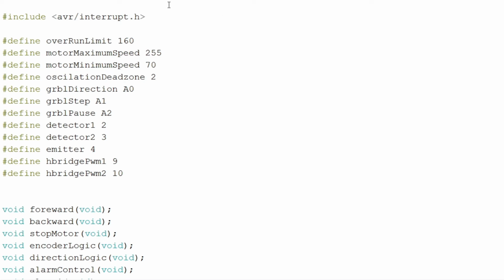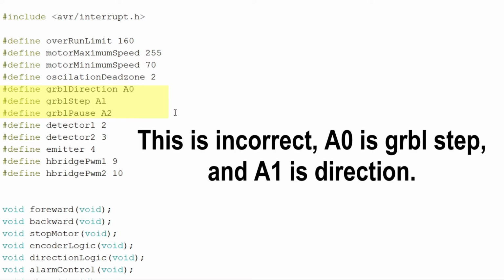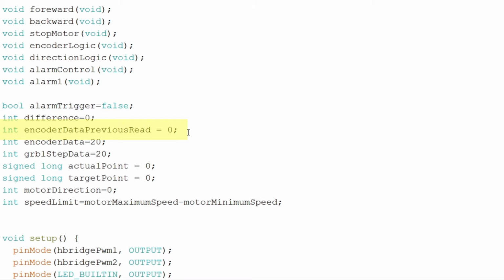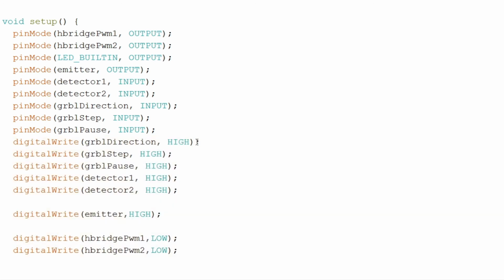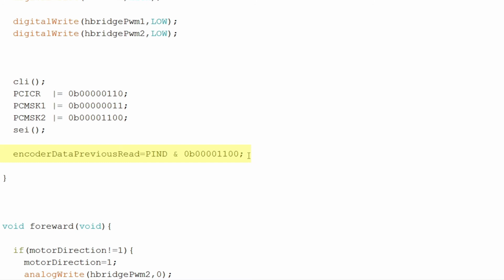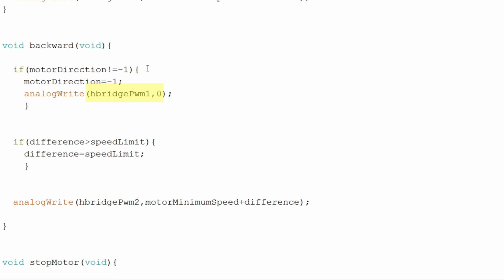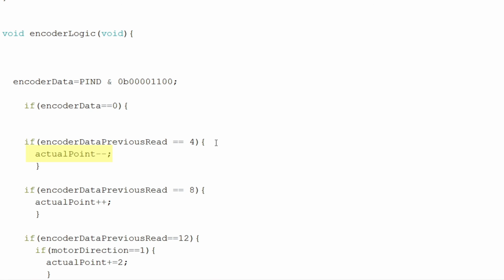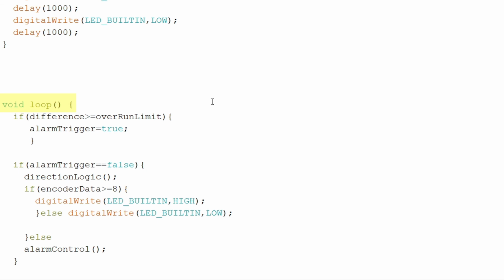Arduino motor controller line by line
Line by line source code explination for Arduino Nano based motor controller.
Uses big D.C. motors for CNC machines.